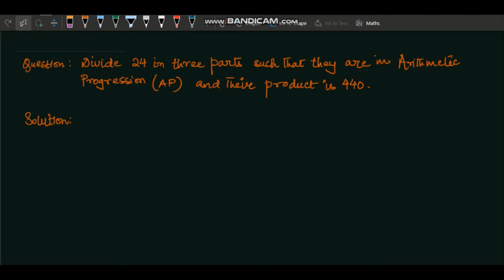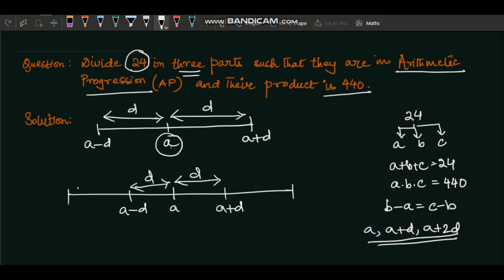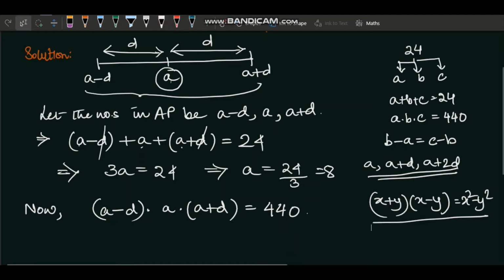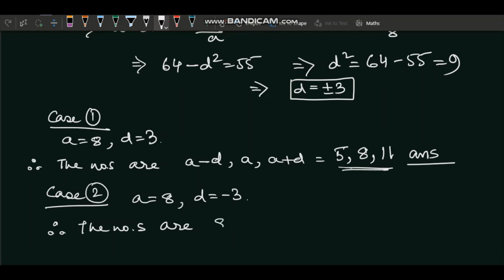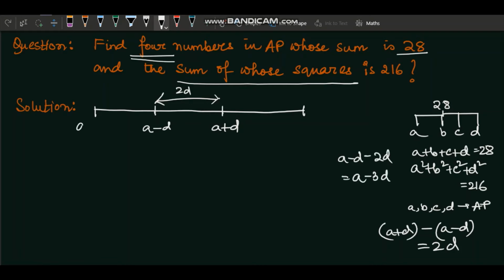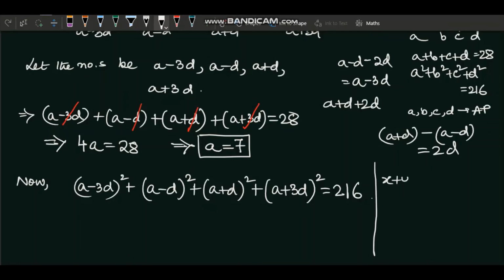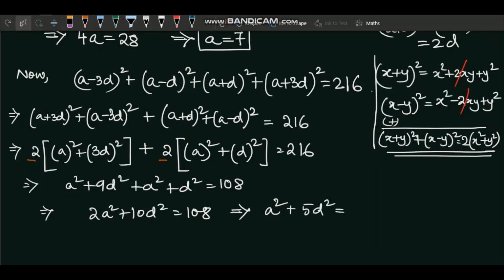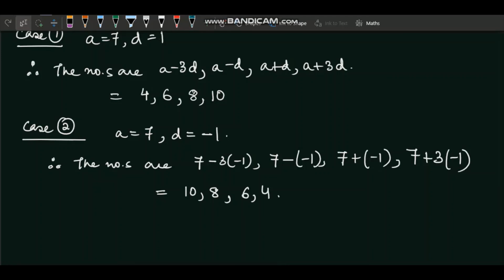Class 10 Arithmetic Progression - part 1 | FOUNDATION MATHEMATICS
Arithmetic Progression is an important chapter for the Class 10 Board Exam. This topic is continued in Class 11 as well.
I hope you all are benefited from this video.